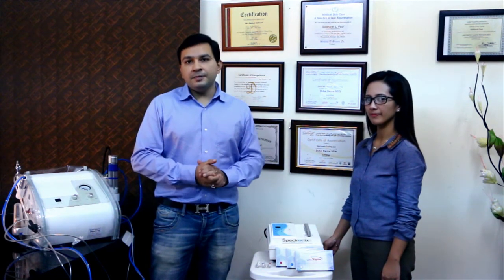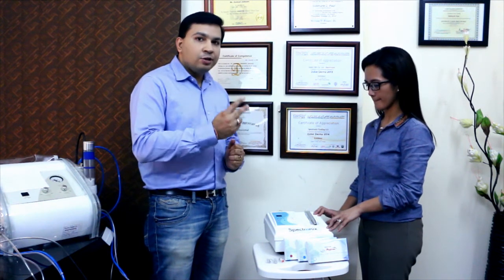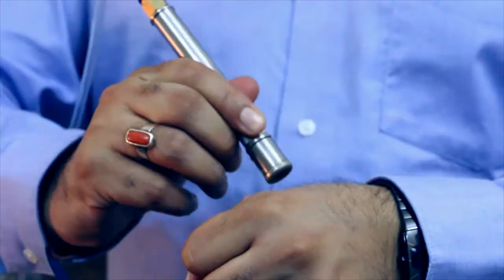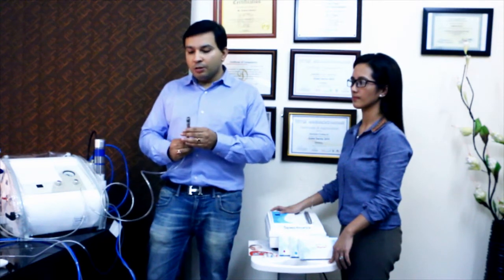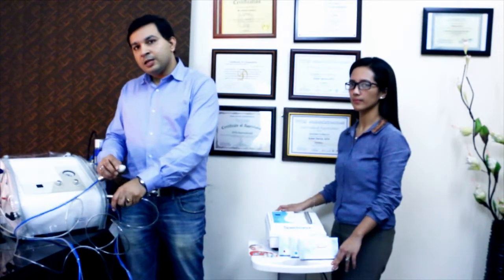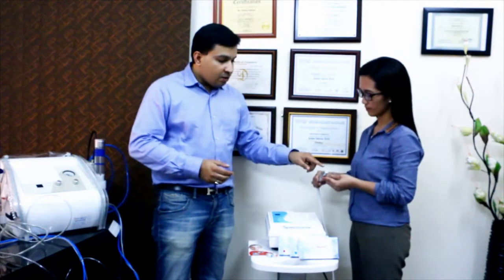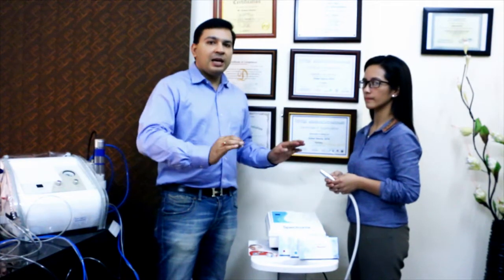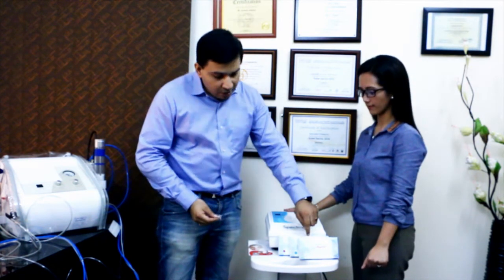Ultra Hygiene Microdermabrasion System